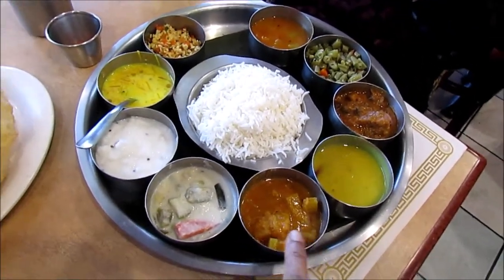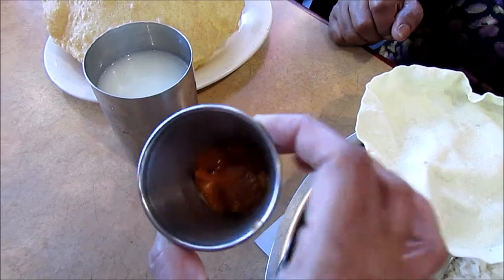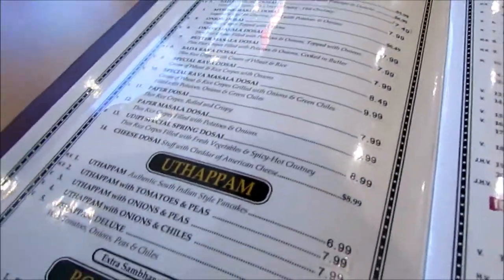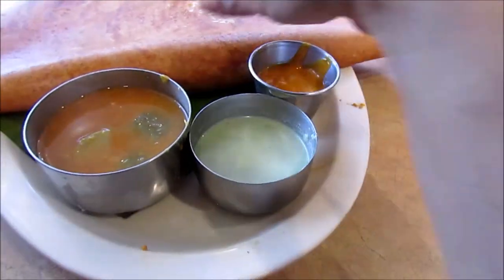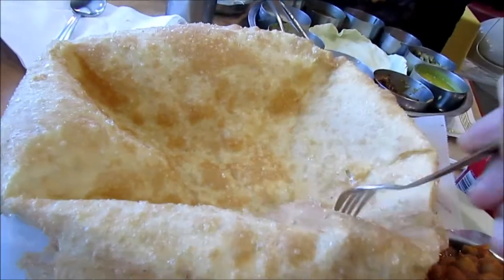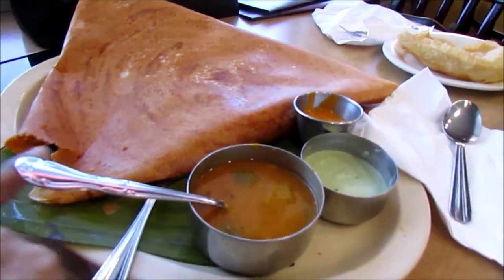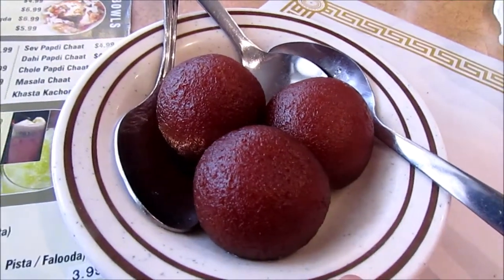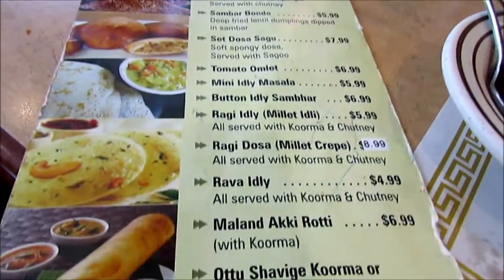Eating at Udipi Cafe in Houston - A 100% Vegetarian Restaurant